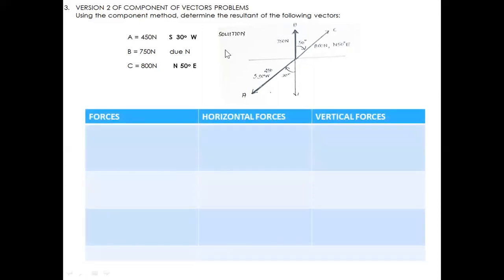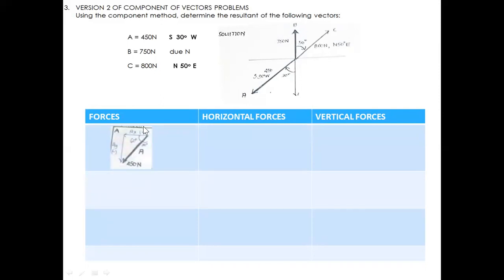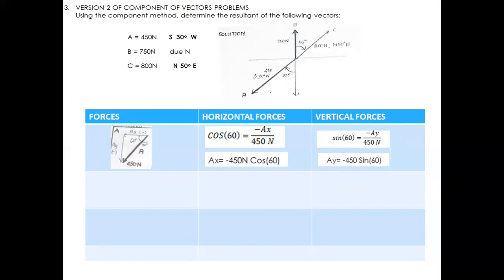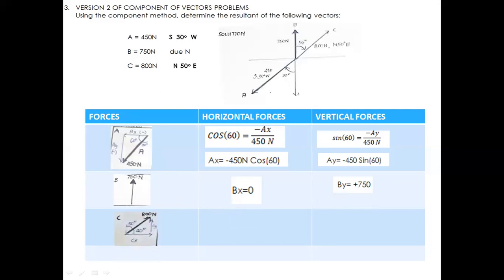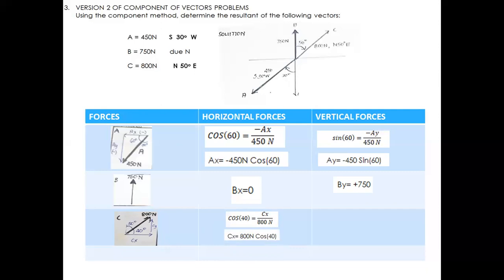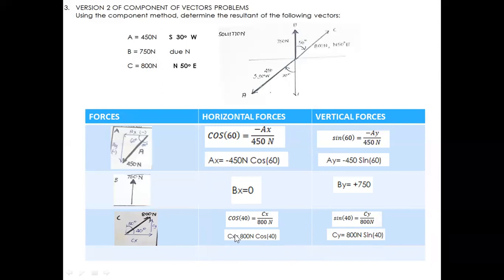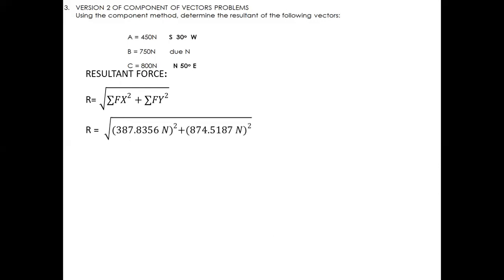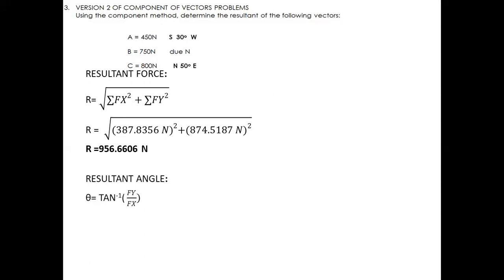VECTORS PROBLEM 3